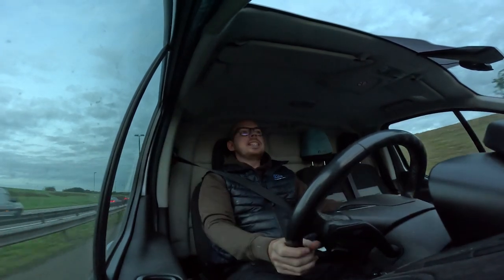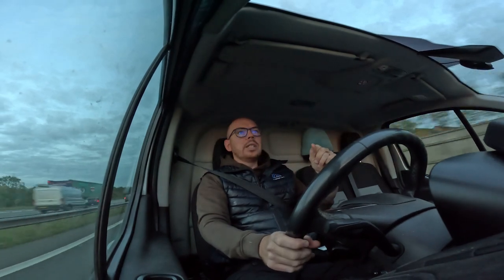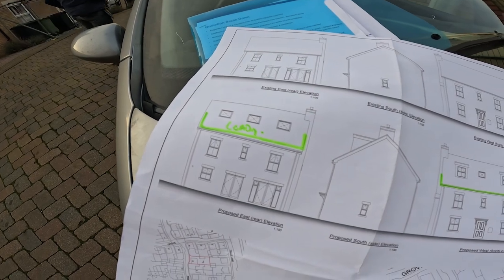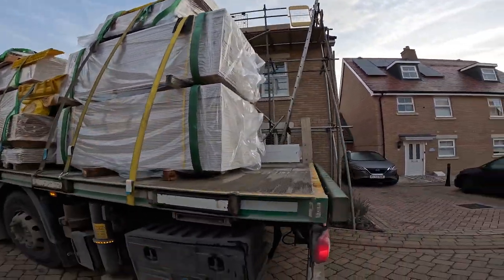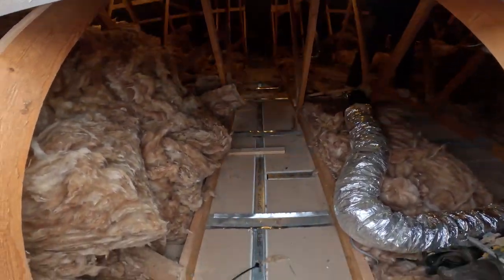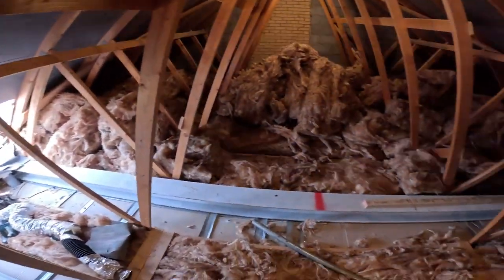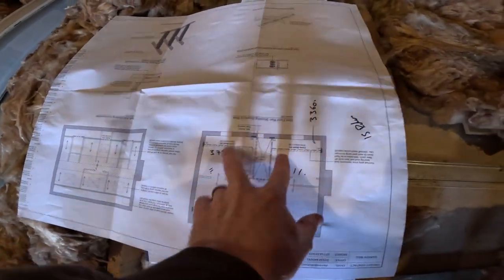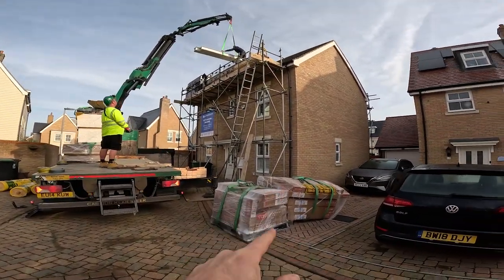How To Get Started On A Loft Conversion UK!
Welcome to our latest project! In this video, we take you on a journey through our loft conversion endeavor in the town of Biggleswade, UK. With a few successful property transformations already under our belt on this estate, we're excited to showcase our expertise once again.

Whether you're a homeowner considering a loft conversion, a DIY enthusiast, or simply curious about the construction process, this video has something for everyone!

We'll be sharing more videos in the coming weeks to keep you in the loop.

Please take a look at our website for more great information.